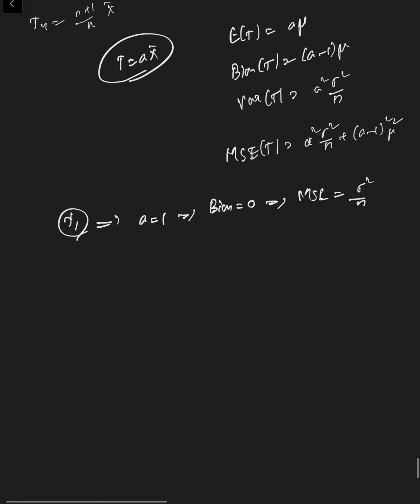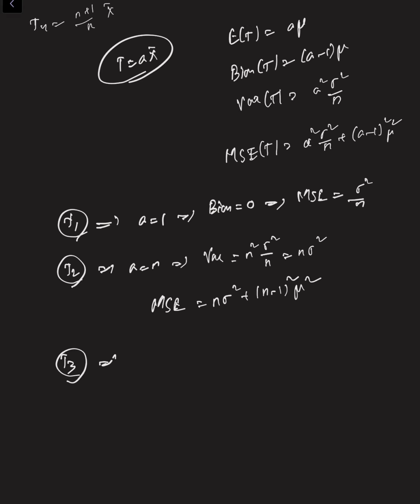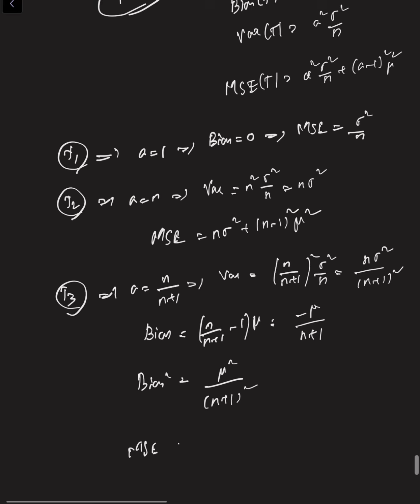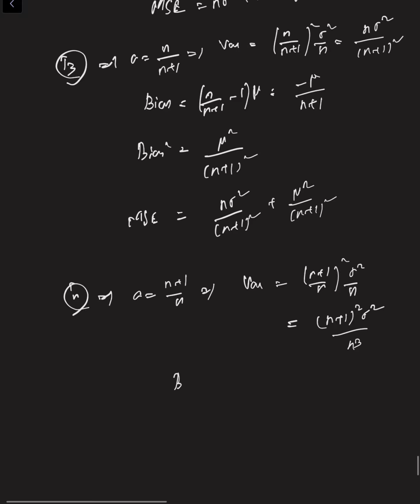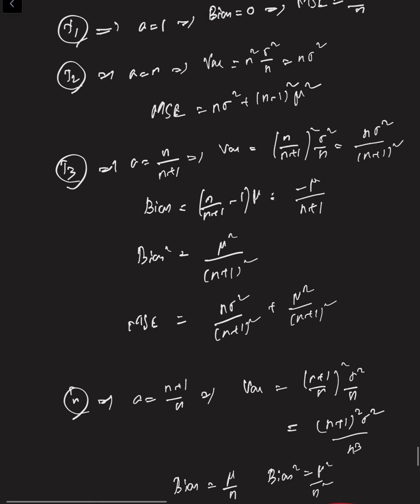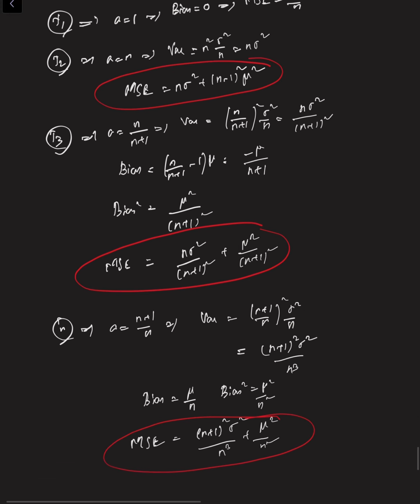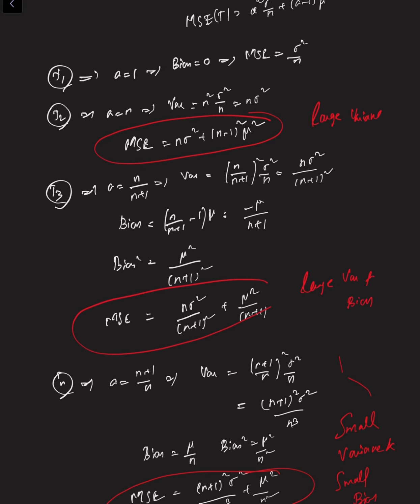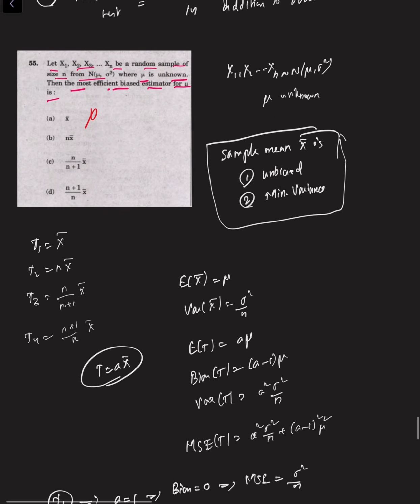Most Efficient Biased Estimator of μ for Normal|UPSC ISS 2022 Paper-2 |Problem-55 Part-2| RitwikMath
In this video, we solve an important **estimation theory problem** related to **efficient biased estimators**.

We are given a random sample:

X_1, X_2, \dots, X_n \sim N(\mu,\sigma^2)

where **\( \mu \) is unknown**.

We are asked to find the **most efficient biased estimator of \( \mu \)**.

# Step 1: Known Result

Thus, **sample mean is an unbiased estimator with minimum variance**.

# Step 2: Consider Estimators of the Form

Then

### Expectation

### Bias

### Variance

MSE(T) =
\frac{a^2\sigma^2}{n} + (a-1)^2\mu^2

The **most efficient biased estimator** is the estimator that **minimizes the MSE**.

# Step 3: Checking the Options

Possible estimators include:

- \(T_1 = \bar{X}\)
- \(T_2 = n\bar{X}\)
- \(T_3 = \frac{n}{n+1}\bar{X}\)
- \(T_4 = \frac{n+1}{n}\bar{X}\)

because it is **unbiased**.

introduces **a small bias but reduces variance**, resulting in **smaller MSE compared to other biased choices**.

# Final Answer

# Concepts Covered

- Biased and unbiased estimators
- Mean Squared Error (MSE)
- Efficiency of estimators
- Sample mean properties in normal distribution
- Bias–variance tradeoff

This concept is commonly tested in **UPSC Statistics Optional, ISS exams, and MSc Statistics Statistical Inference papers**.